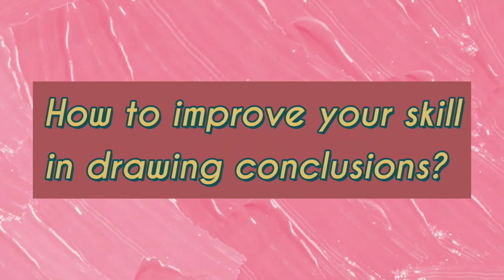UGE1 (7716) - Making Inferences and Drawing Conclusions 5th Exam || Shainna Jean M. Adan